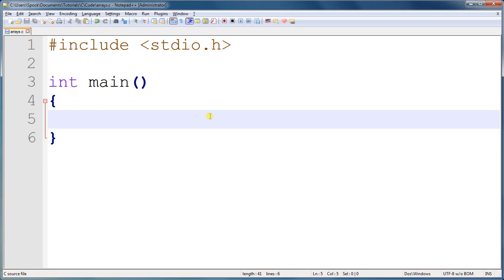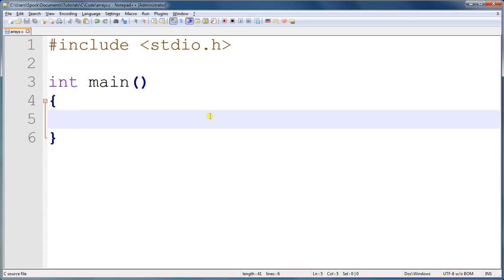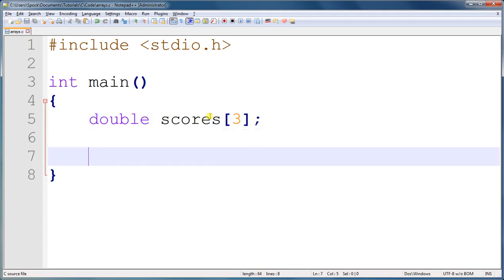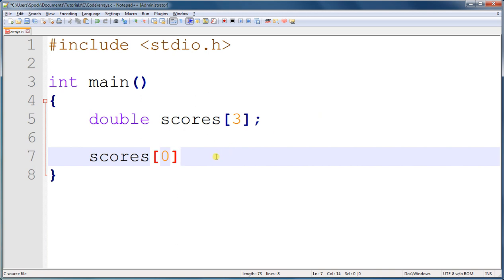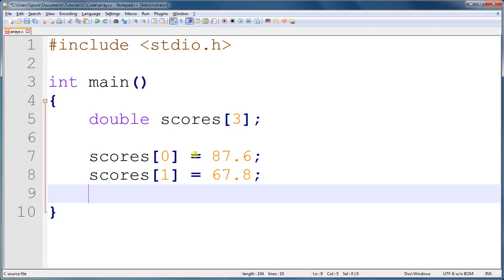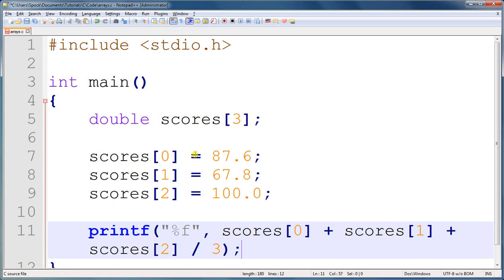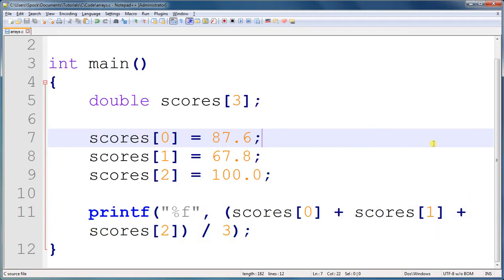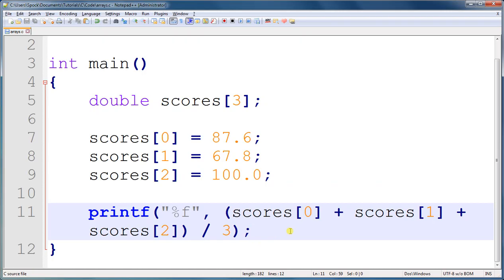26 Arrays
An introduction to arrays in C.